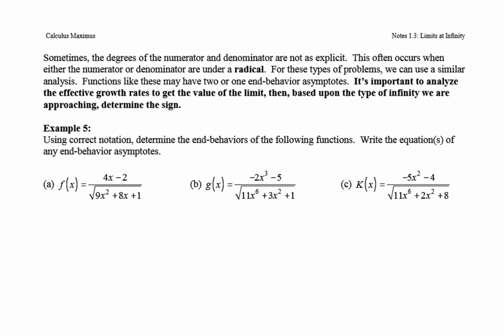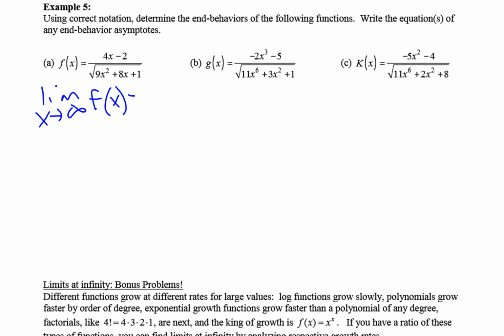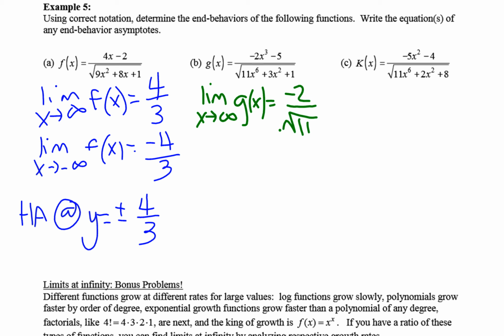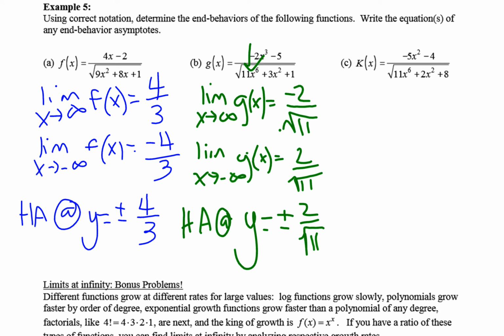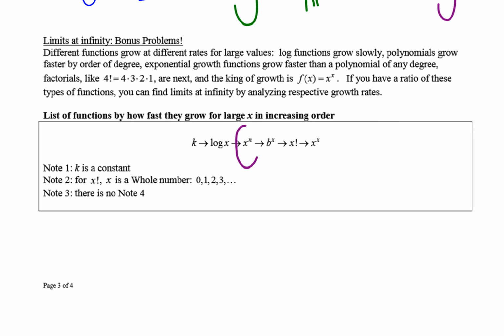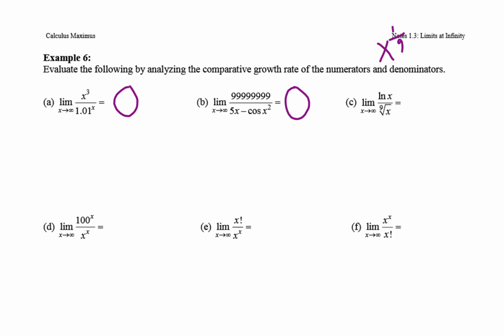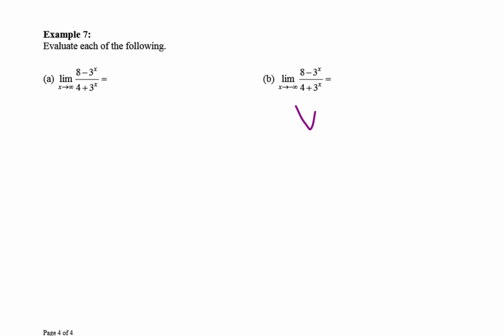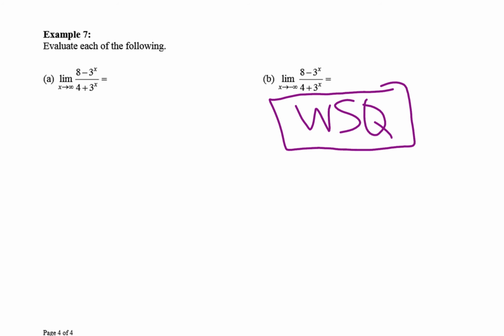1.3 Limits at Infinity Ex. 5-7